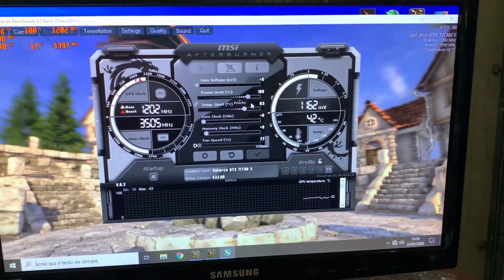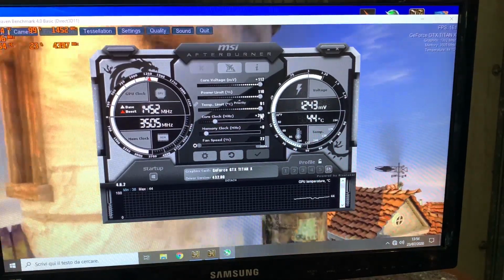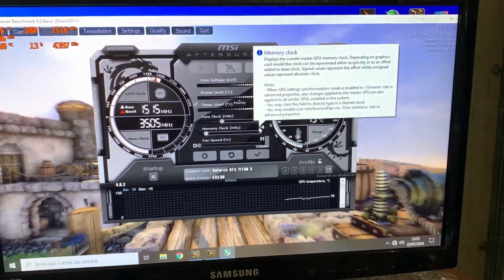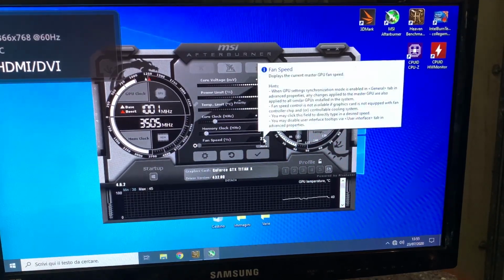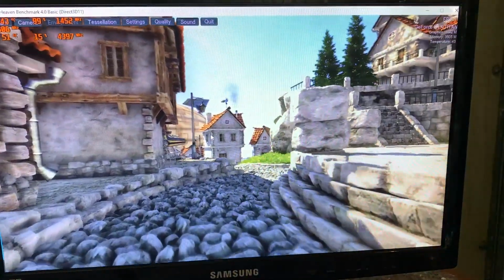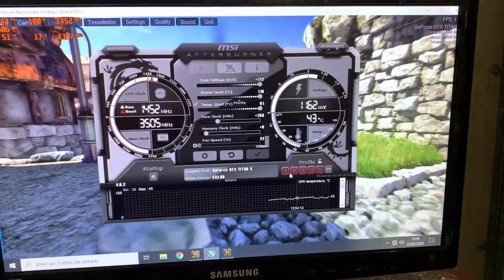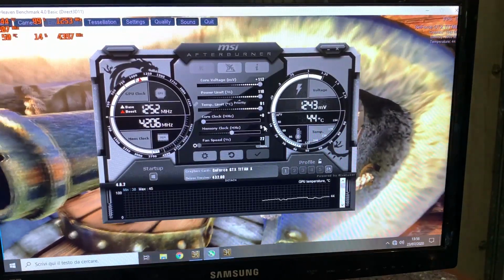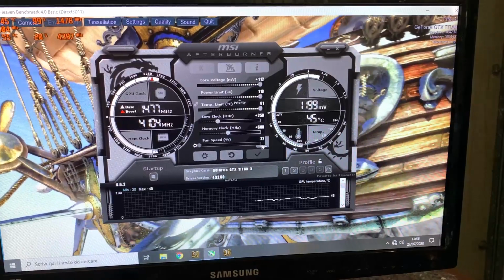OVERCLOCK any GPU in under 3 Minutes! (2024)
It doesn't really matter which GPU you have, which Custom Model you have or which kind of cooling you have. All those videos which you see online, explaining how to Overclock your Graphics Card in 10 or more minutes are useless, you really just need 3 minutes and you only need to learn how to do it once. Let's get right into it with this video!

The card featured here is a GTX Titan X 12GB watercooled, the one from this video